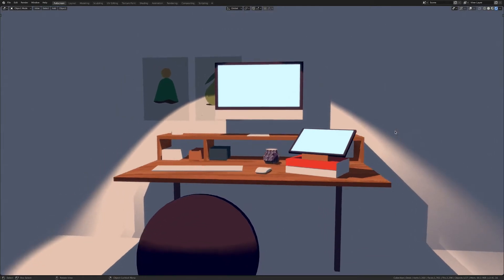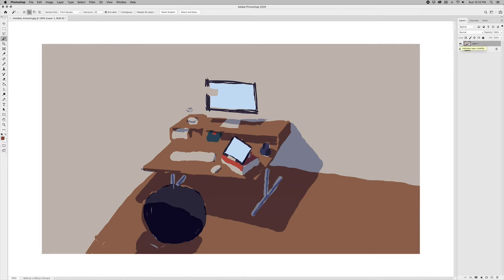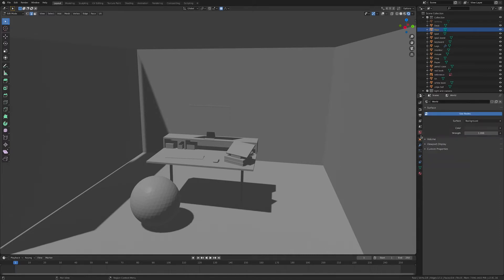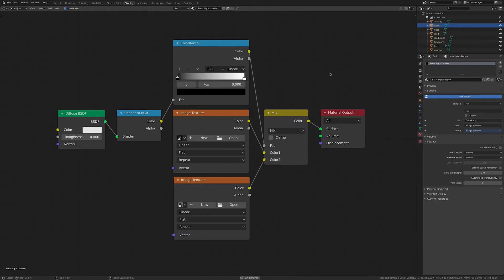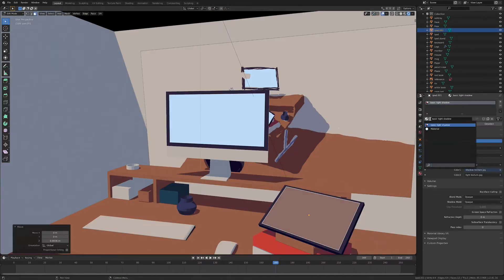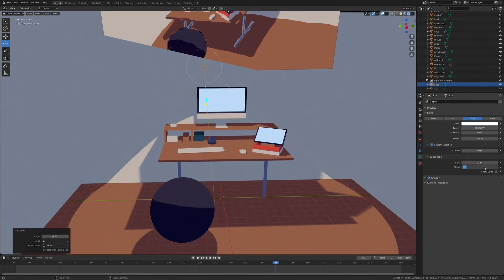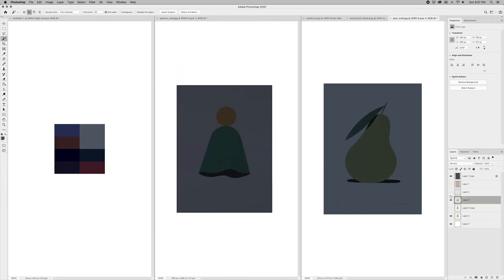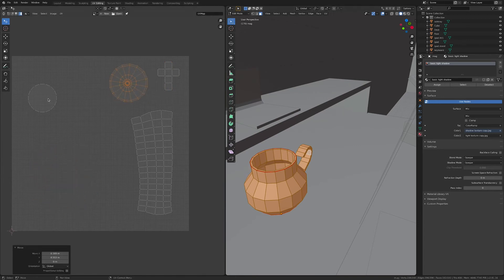Illustration Shader for Blender 2.8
Testing the process for a NPR shader that uses two image textures (in light and in shadow) to control the color of the whole scene. This way you can color pick directly from an illustration.

Is this an alternative to a toon shader? Now I'm just picking buzz words like blender 2.8 cel shading animation eevee real time that might help people find what they are looking for!